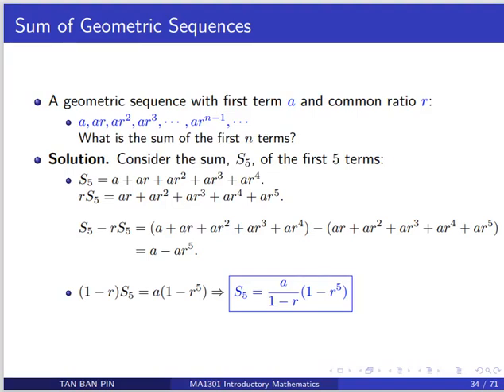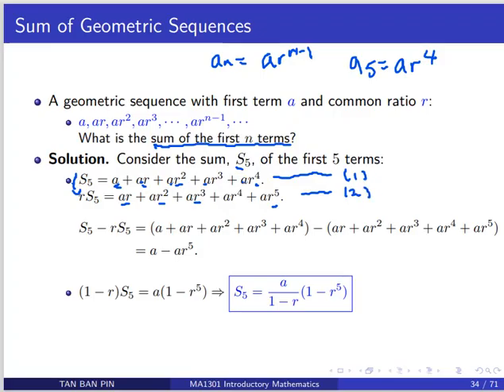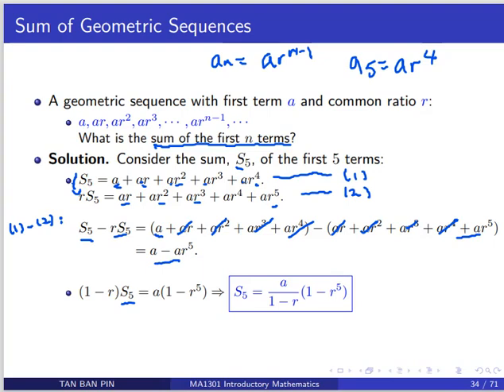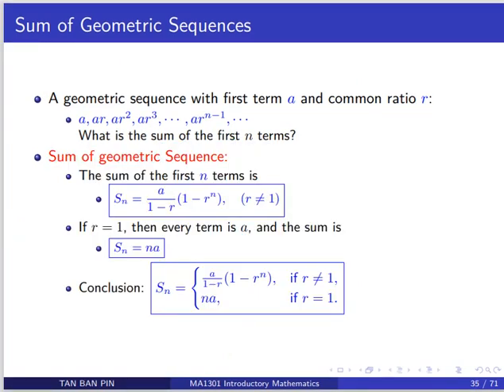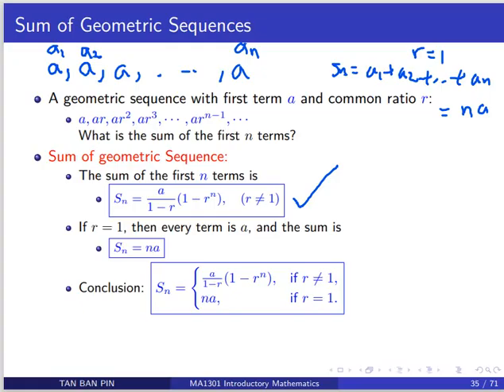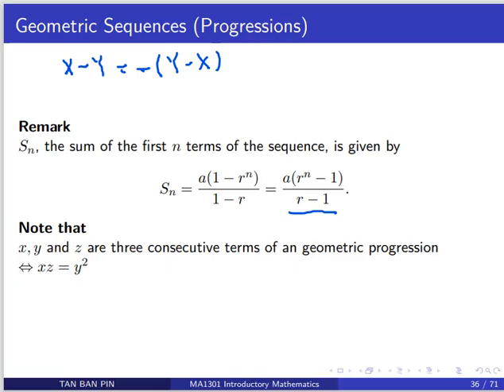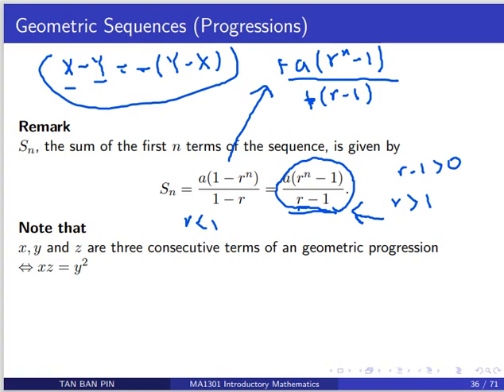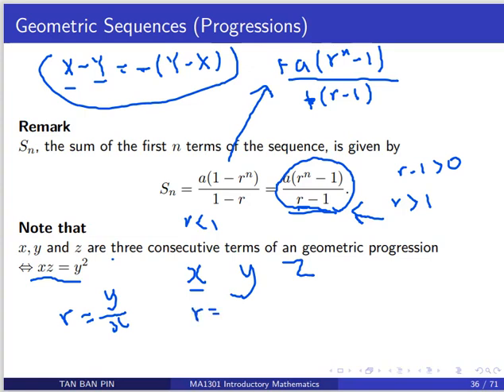MA1301 Chap 1 Slides 34 to 36